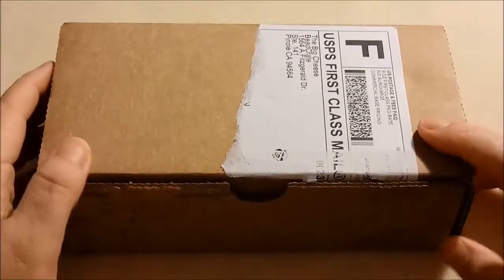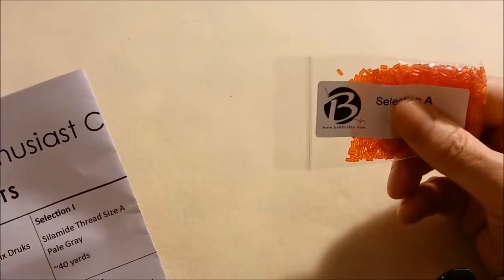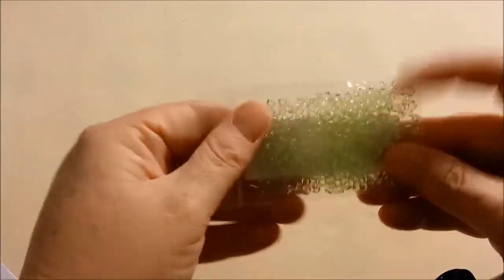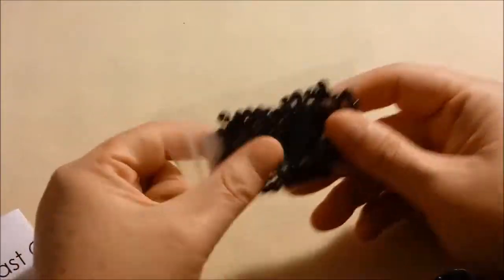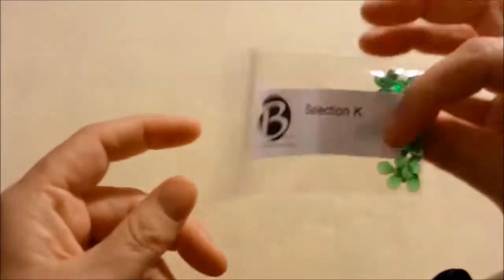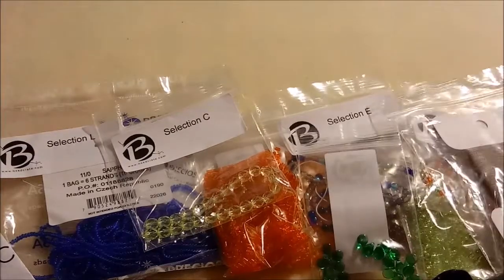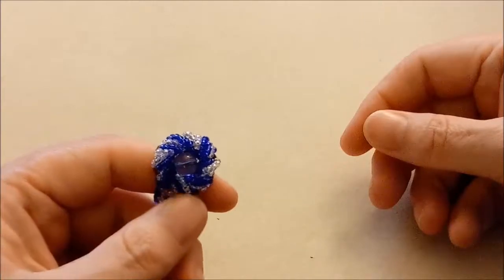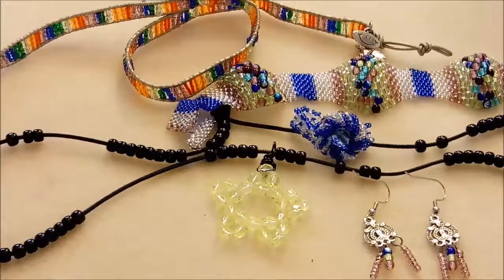AUGUST 2017 BEADCRATE UNBOXING AND PROJECTS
This month's theme was "tiny rainbows" and it was very seed bead heavy! and sign up!